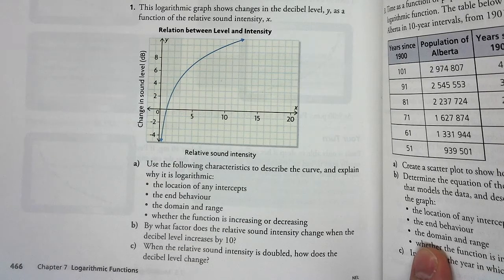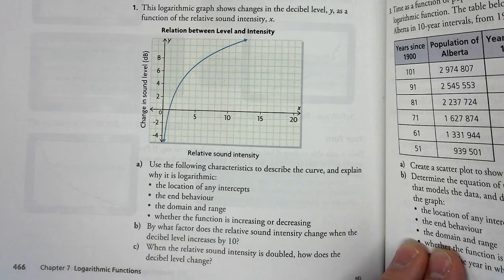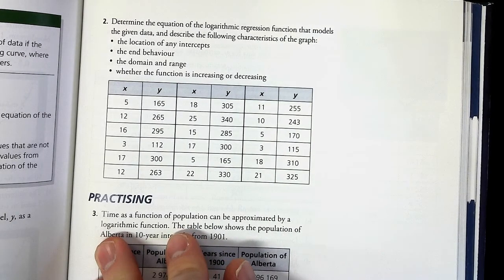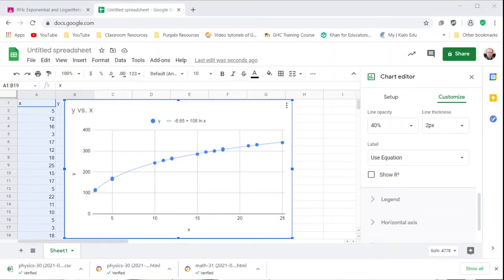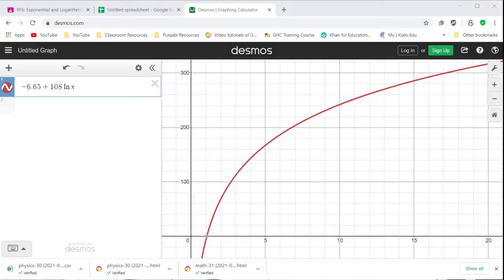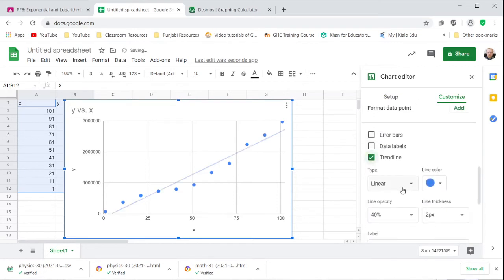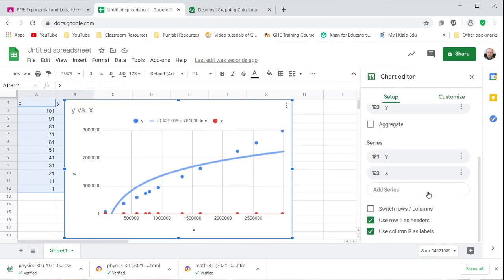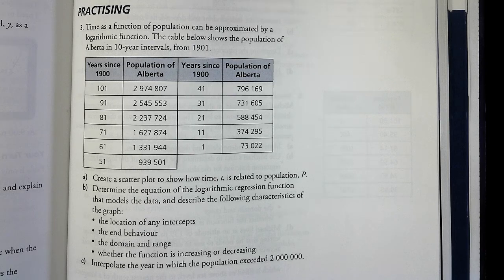Math 30-2 3.04 #1 Homework Solutions